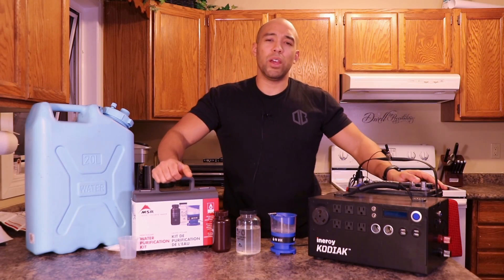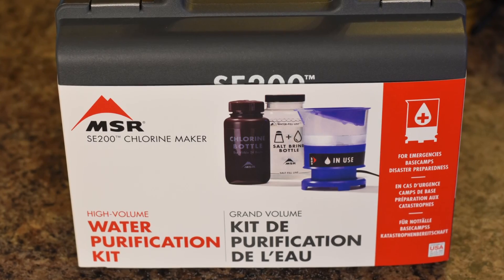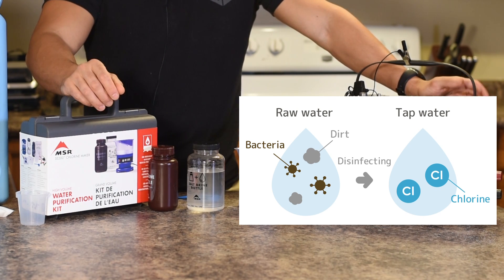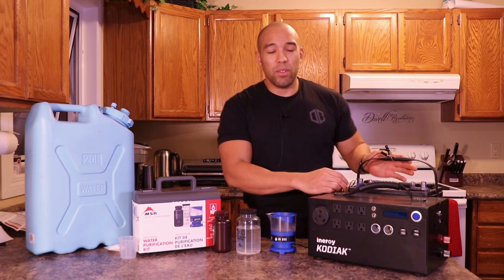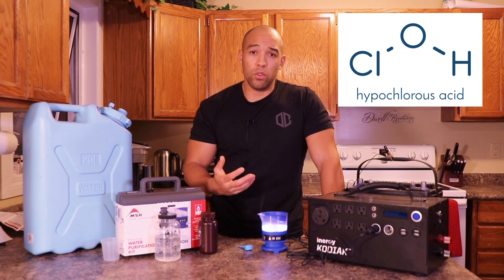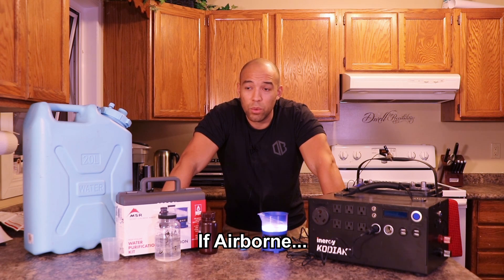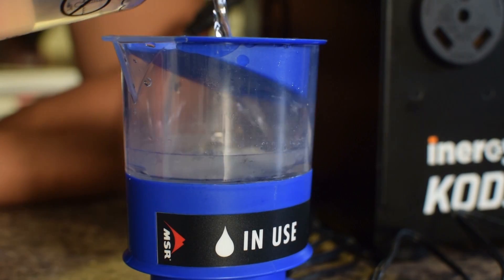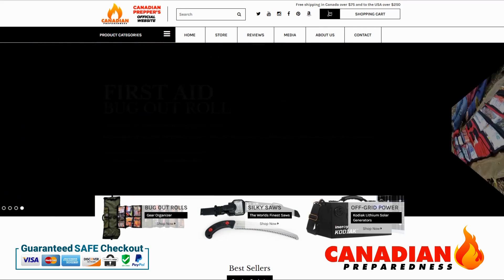Salt + Electricity = Unlimited Purified Water: MSR SE200